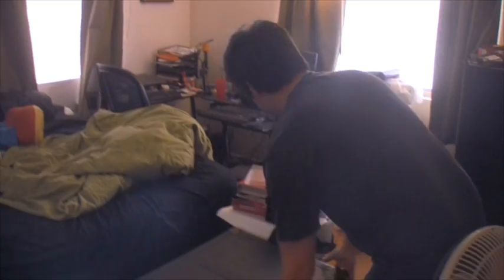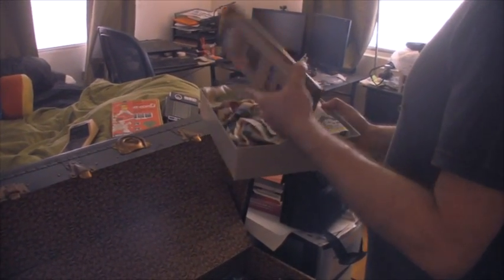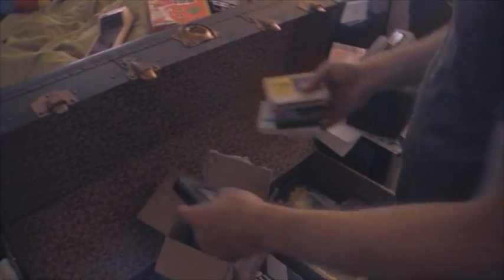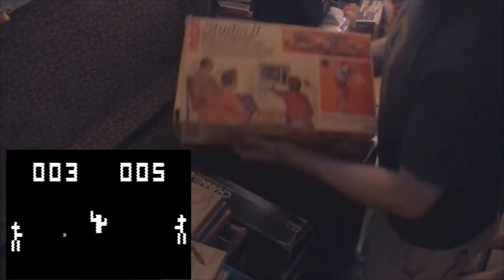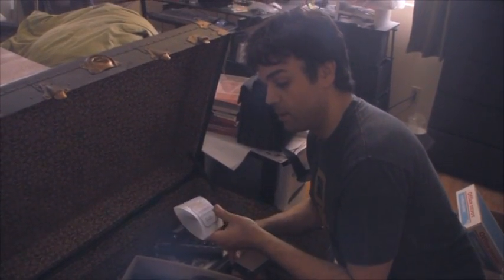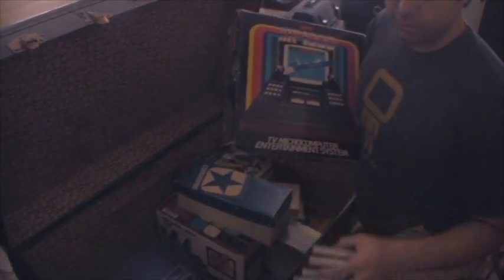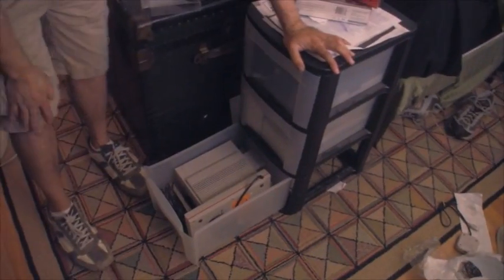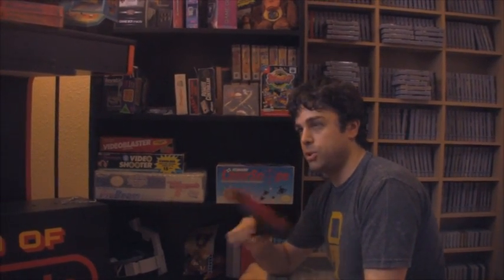Ultimate Video Game Collection (Part 3 of 7) - Pat the NES Punk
In part 3, Pat looks at his handheld and relic systems!